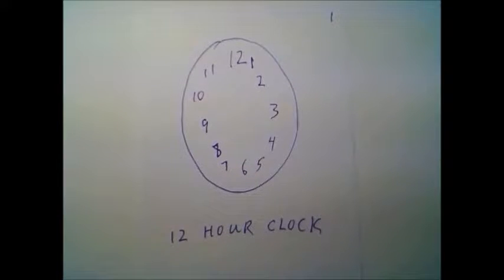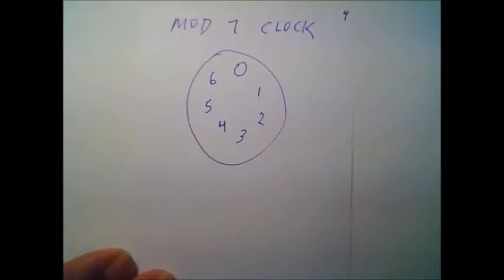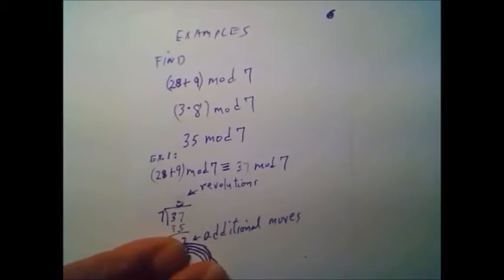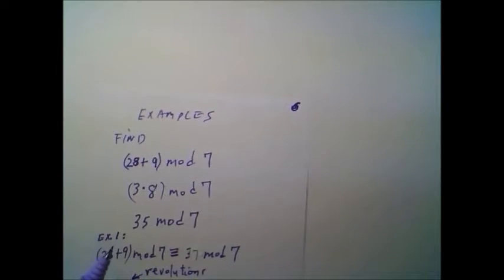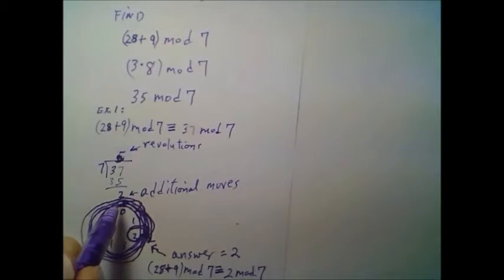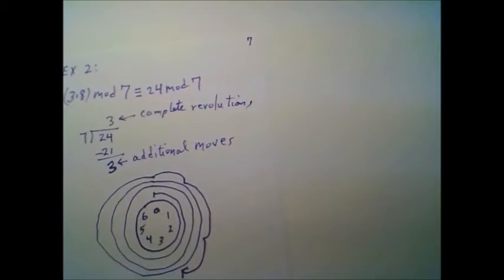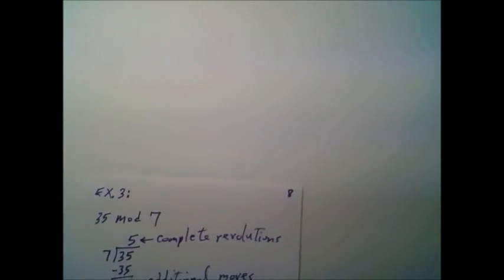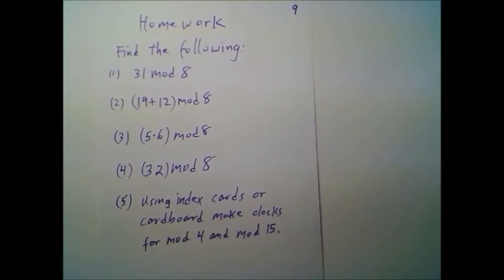Modular or Clock Arithmetic (with Audio)